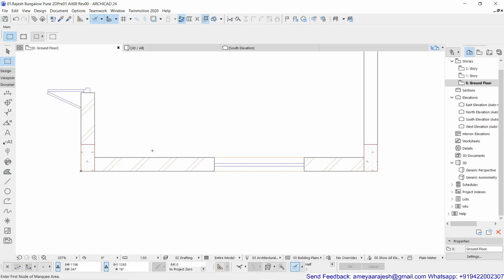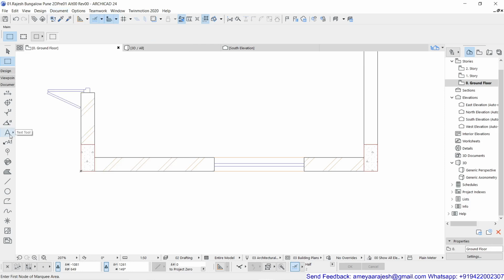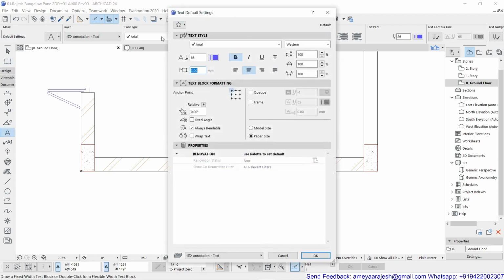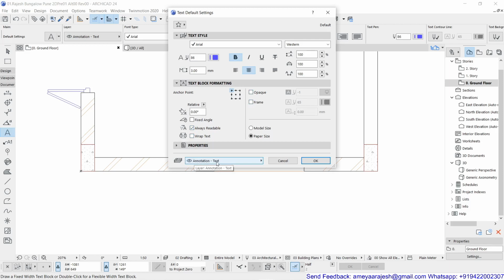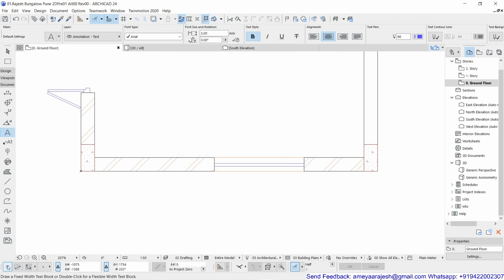01 40 Using Text Tool Part 1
Current Clip:  Let see how to use the Text for the first time in ArchiCAD.